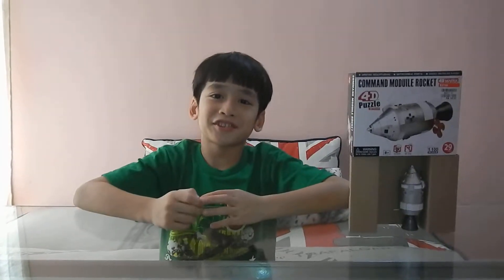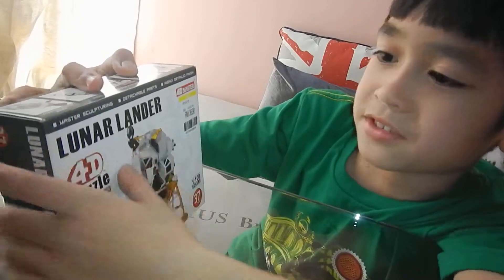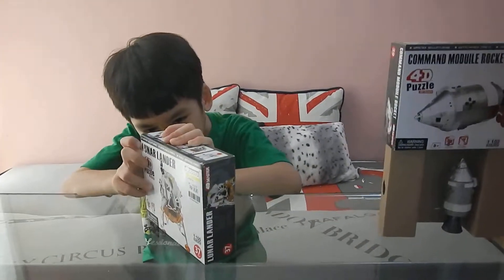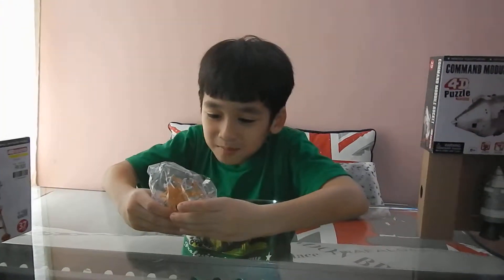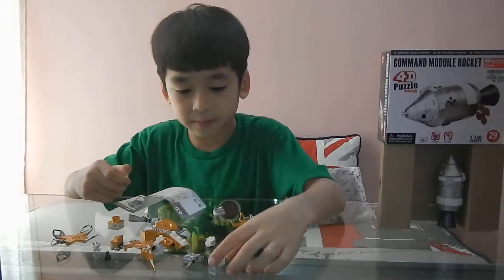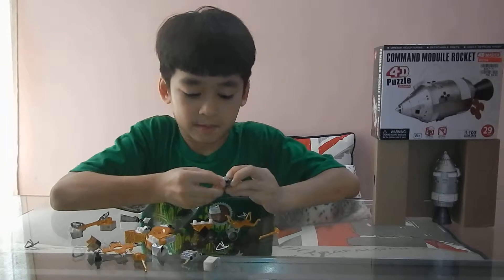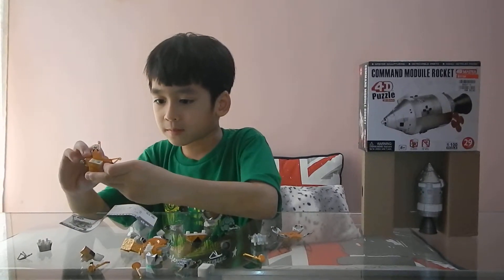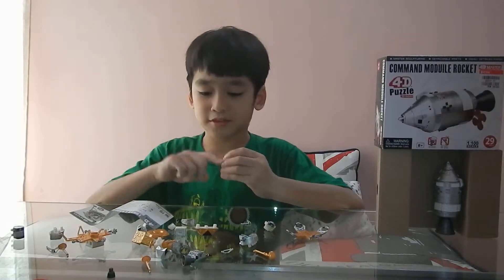4DMASTER Lunar Lander Module | Toy Review